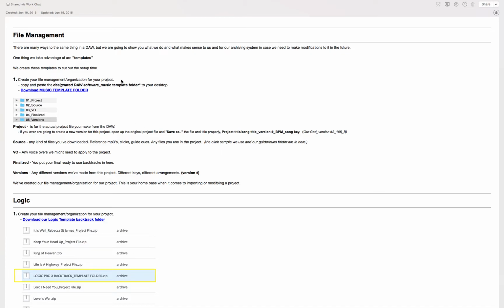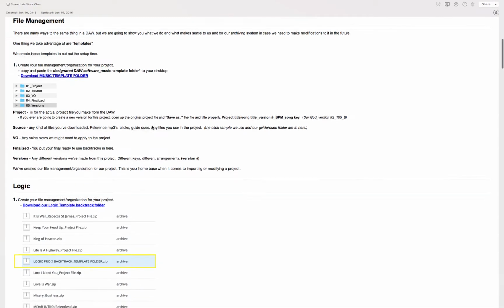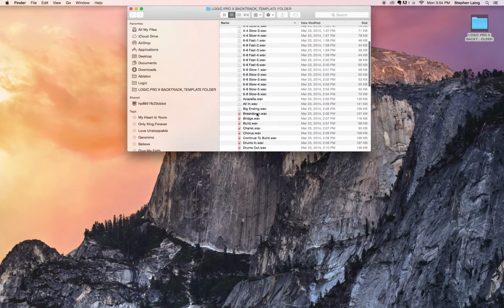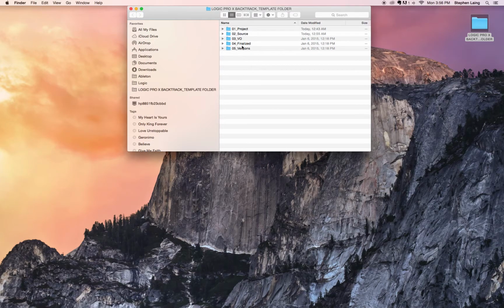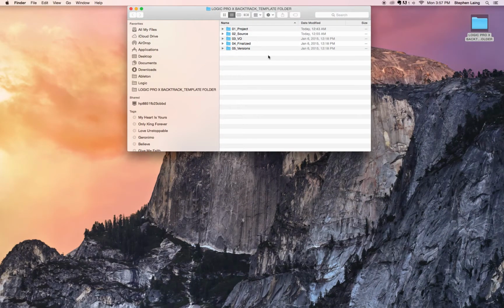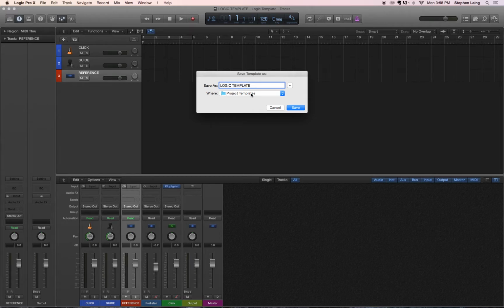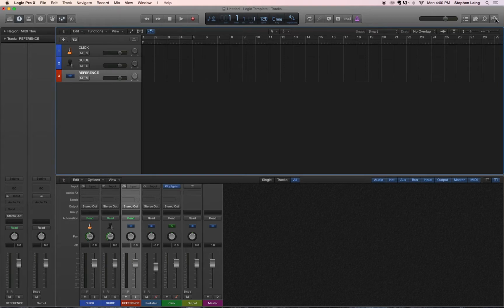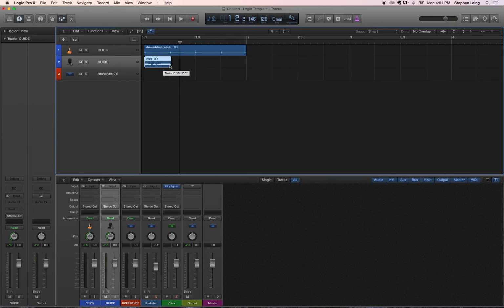Using A Logic Pro X Template | Episode 2